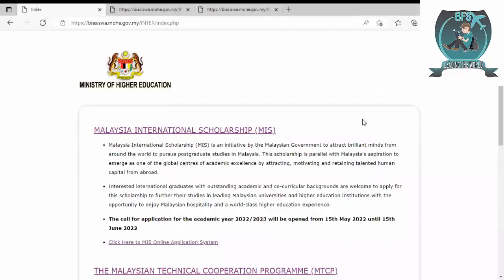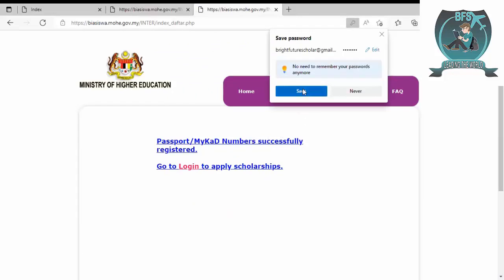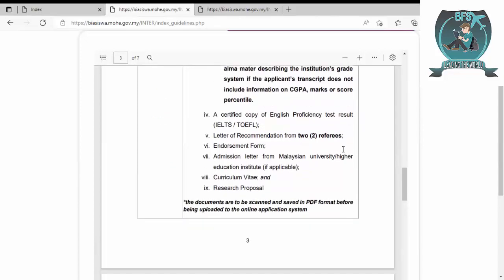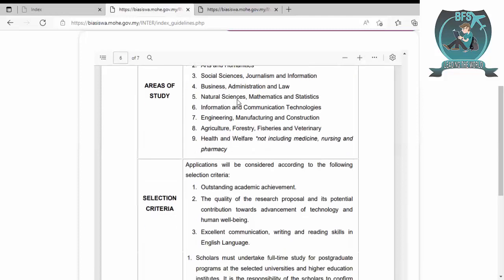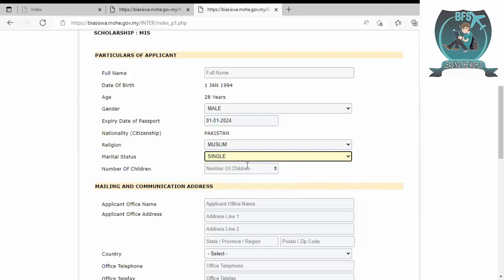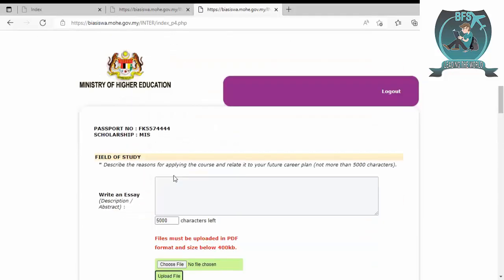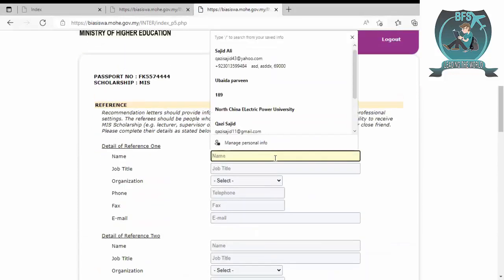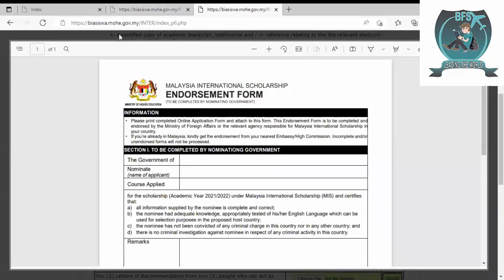Malaysian Government Scholarship 2023 | MALAYSIA INTERNATIONAL SCHOLARSHIP | MTCP |Fully Funded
Malaysia International Scholarship (MIS) is an initiative by the Malaysian Government to attract brilliant minds from around the world to pursue postgraduate studies in Malaysia. This scholarship is parallel with Malaysia's aspiration to emerge as one of the global centers of academic excellence by attracting, motivating and retaining talented human capital from abroad.
Interested international graduates with outstanding academic and co-curricular backgrounds are welcome to apply for this scholarship to further their studies in leading Malaysian universities and higher education institutions with the opportunity to enjoy Malaysian hospitality and a world-class higher education experience.
The call for application for the academic year 2022/2023 will be opened from 15th May 2022 until 15th June 2022

THE MALAYSIAN
The Malaysian Technical Cooperation Program (MTCP) was established in 1980 as Malaysia’s commitment to South-South Cooperation through the sharing of Malaysia’s development experiences and expertise with other developing countries.
The objectives of the MTCP are:
To share experience with other developing countries;
To strengthen bilateral ties with developing countries;
To encourage and promote South-South Cooperation; and
To encourage and promote technical cooperation within developing countries.
MTCP is premised on the principle that the development of a country is dependent on the quality of its human capital and resources. MTCP emphasizes on human resources development mainly through training and capacity-building courses including short-term courses at Malaysian public and private training institutions, and long-term courses at Malaysian public universities.
Annually, Malaysia's flagship MTCP offers more than 60 technical training and capacity-building programs in vast areas of development to developing countries in collaboration with leading local training institutions and international development partners. To date, more than 34,500 participants from 144 developing countries have benefited from the various programs offered under the MTCP.
The MTCP Scholarship is sponsored by the Malaysian government and is dedicated to international students from the developing world to pursue their postgraduate studies in Malaysia, whilst at the same time acquire the necessary knowledge and skills that could contribute to the development of their home country. The duration of the award is between 12 to 24 months for Master's Degree Program.